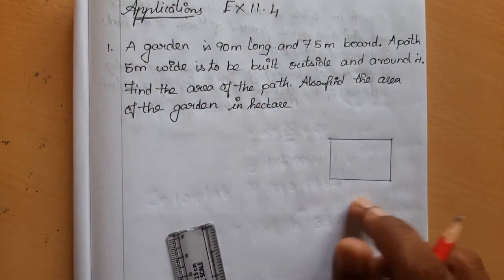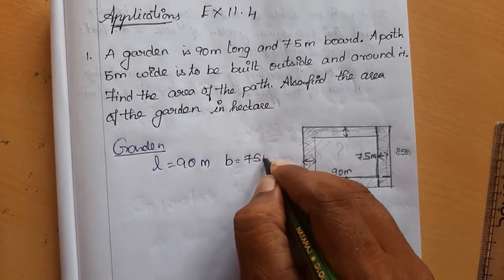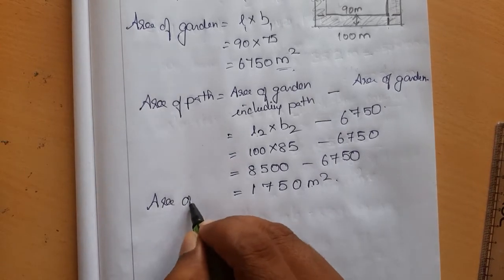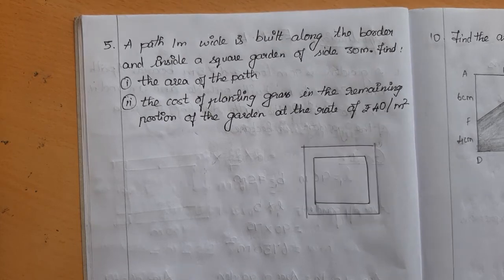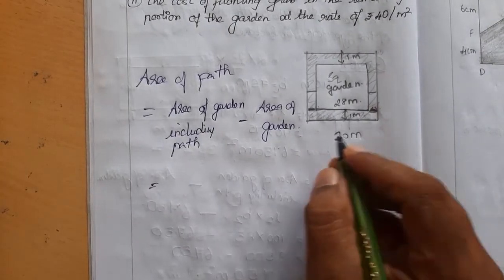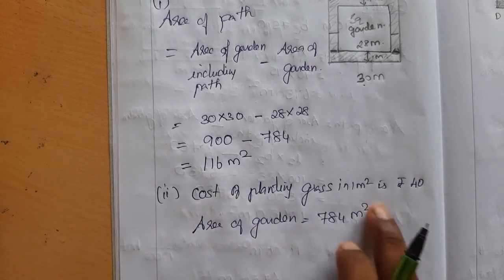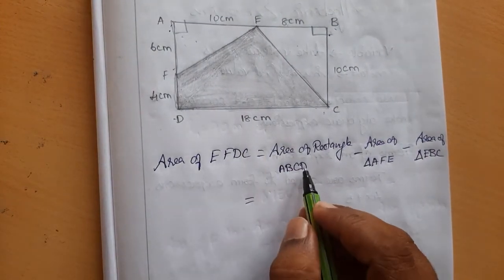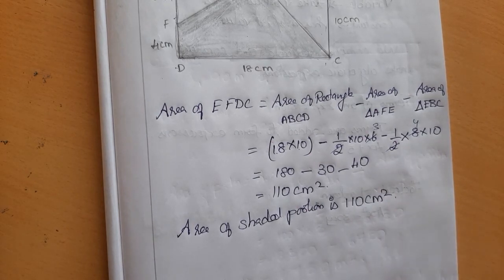Class 7 | Chap 11 | Perimeter and Area | Applications